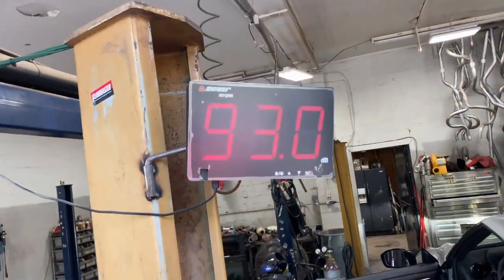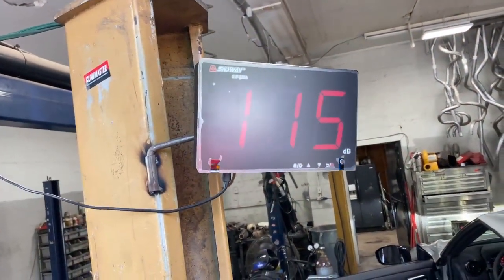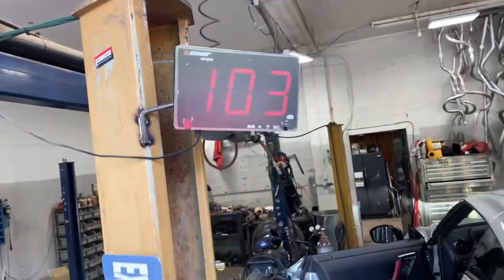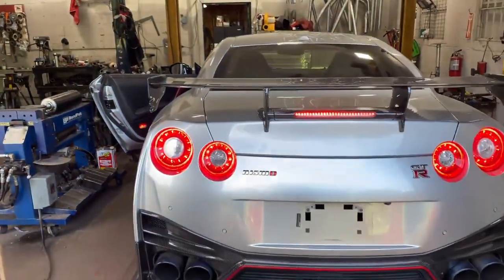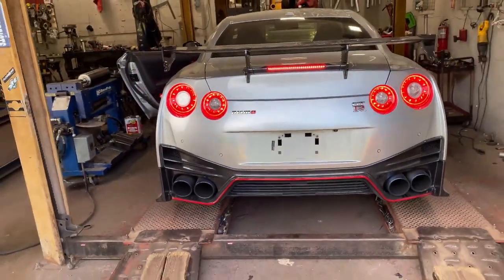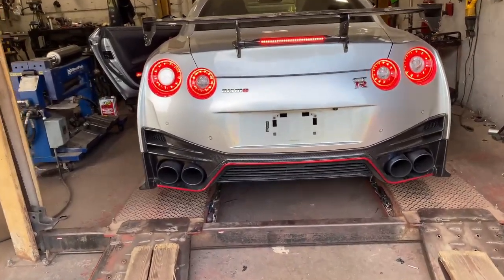2018 Nissan GT-R NISMO EDITION EPIC EXHAUST!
2018 Nissan GT-R NISMO EDITION 3.8L V6 TWIN TURBO EPIC EXHAUST!